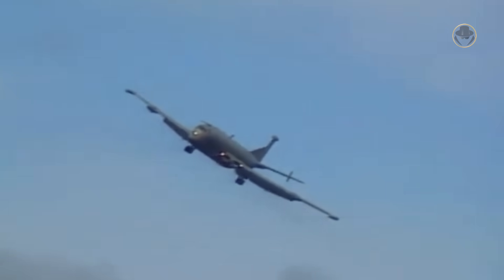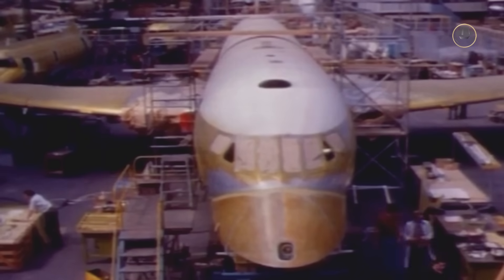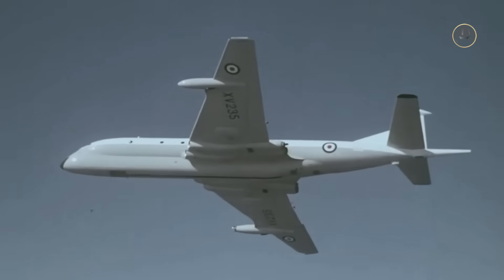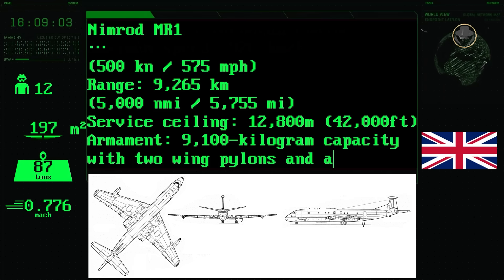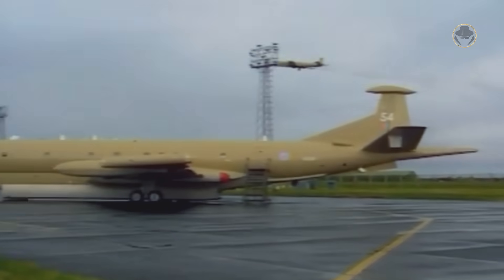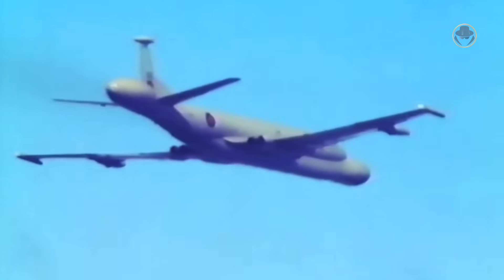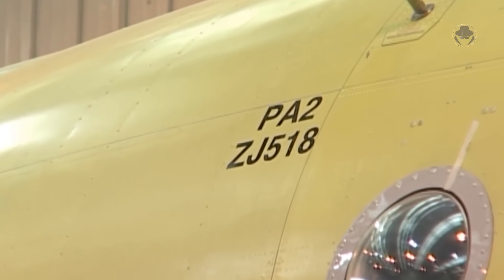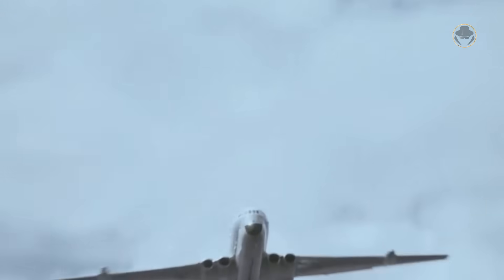Hawker Siddeley Nimrod | The aircraft that stood up to both the U.S.S.R. and the U.S.A.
We are investigating the Nimrod, one of Britain's last stand-offs against the dominance of the U.S. aviation industry.

Why did the U.K. prefer a Comet-based maritime patrol aircraft to replace the Avro Shackleton?
What were the features of the Nimrod?
What were its variants?
Why could the Nimrod not compete with the U.S. aviation industry?

00:00 Introduction
01:04 Programme history
03:23 Design
05:36 Specifications (Nimrod MR1)
06:54 Nimrod R1
07:29 Nimrod MR2
10:22 Nimrod AEW3
12:31 Nimrod MRA4
13:55 Operational history

Welcome to our new content. As the Weapon Detective, we are investigating modern weapon systems of the Second Cold War. The Weapon Legends focuses on older weapon systems. We tell their epic stories, which made them a legend. The Weapon Legends investigates these stories, reads between the lines, analyses, and tells the untold. You can find technical information, historical background, what happened during the development process, combat experience, and political projection. Let the wisdom of history show us what the future will be. Let's investigate the veteran weapons of the past together.